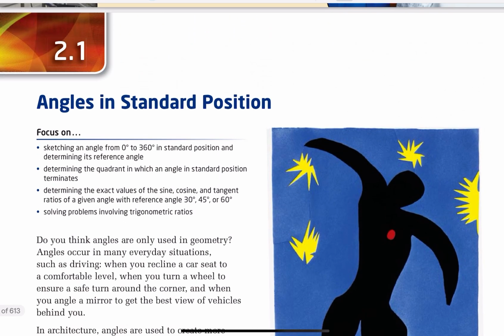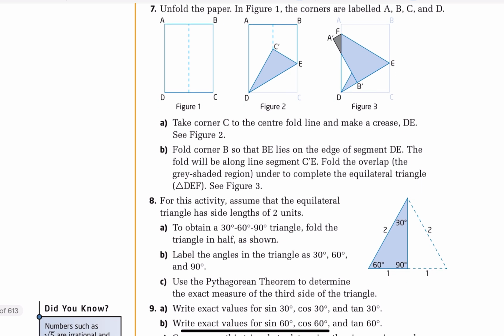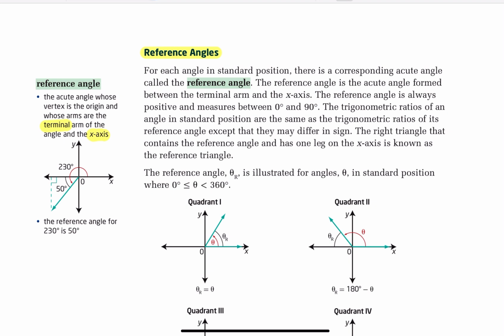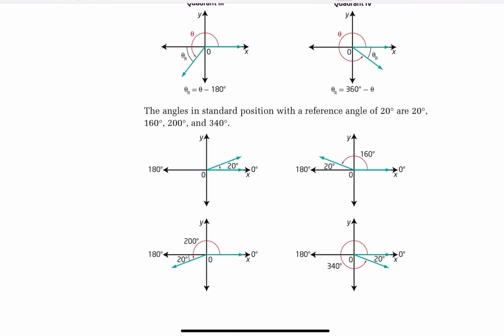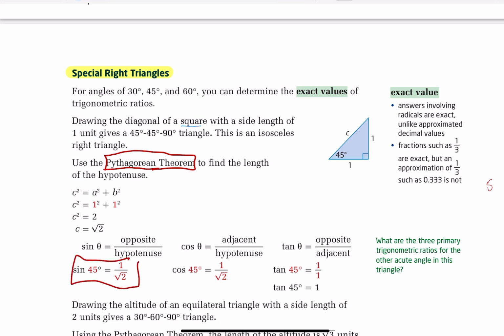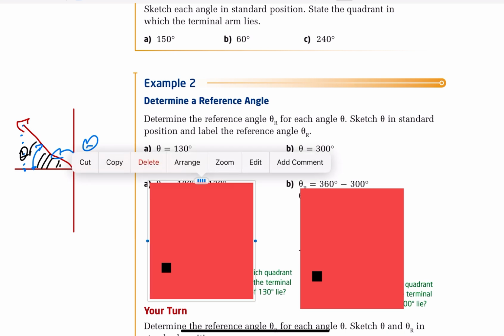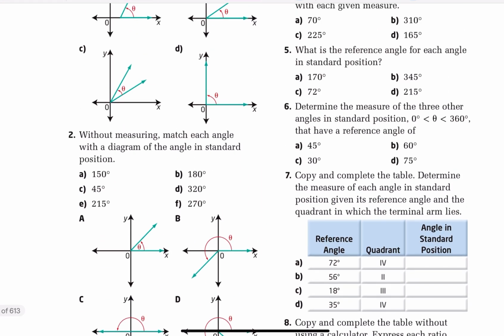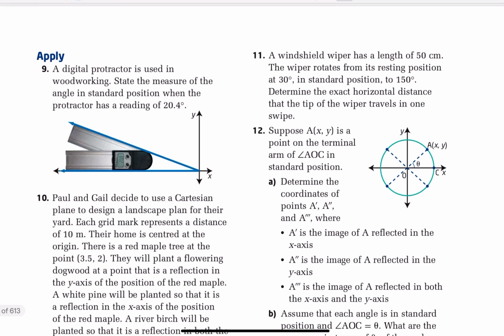Chapter 2. Angles in Standard Position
sketchingananglefrom0°to360°instandardpositionand determining its reference angle
• determiningthequadrantinwhichanangleinstandardposition terminates
• determiningtheexactvaluesofthesine,cosine,andtangent ratios of a given angle with reference angle 30°, 45°, or 60°
• solvingproblemsinvolvingtrigonometricratios